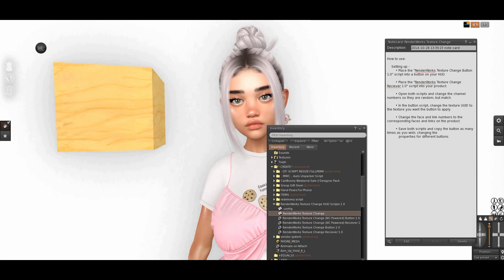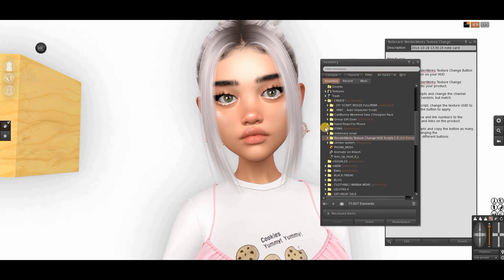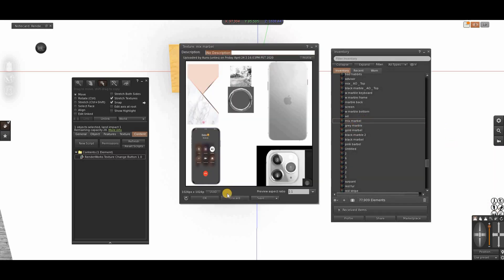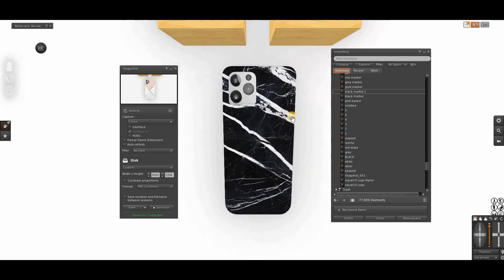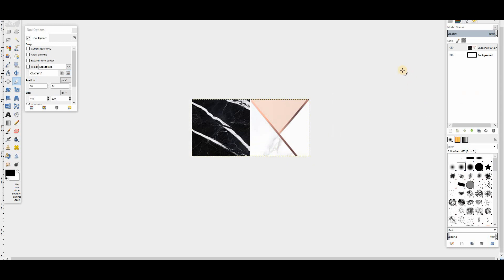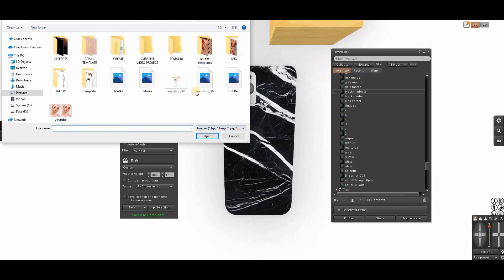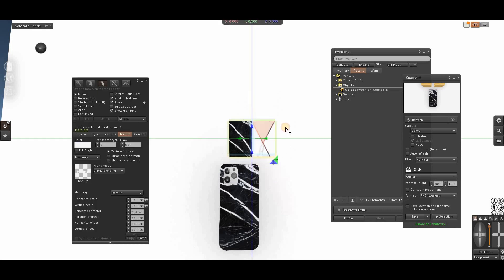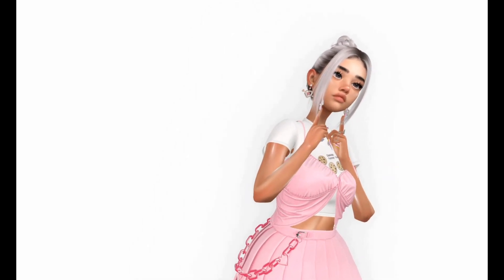How to make a hud | Second Life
Open me